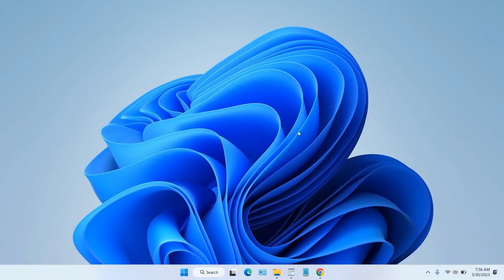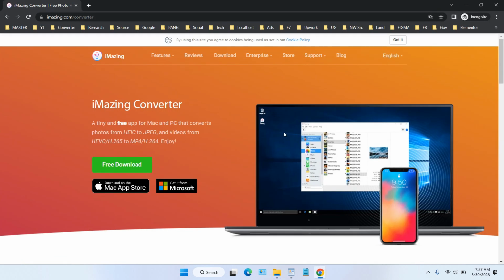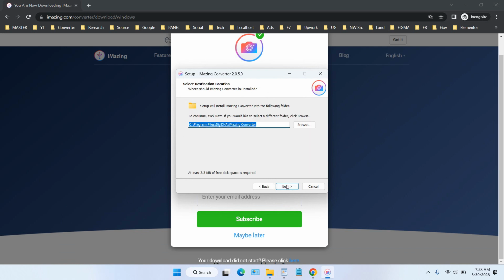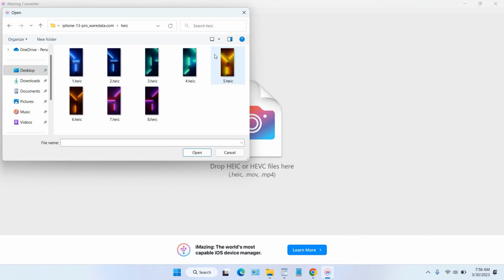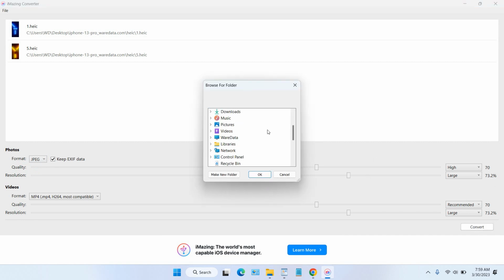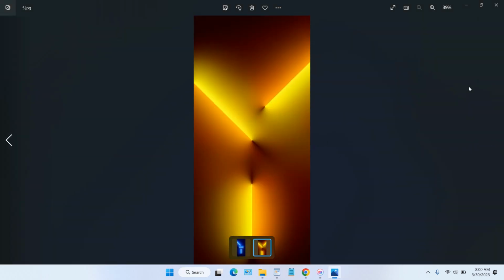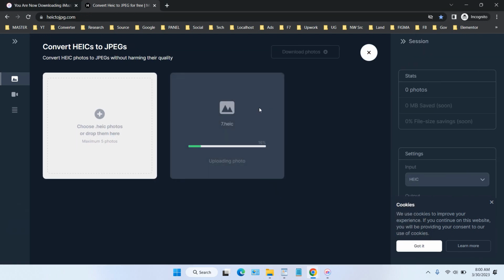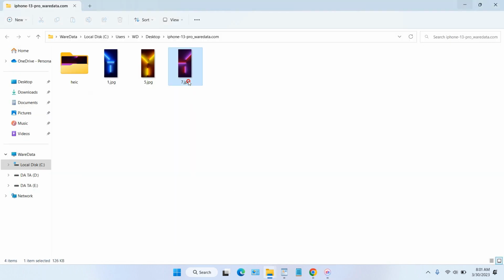How to Convert Heic to Jpg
Tutorial how to convert heic to jpg on windows. HEIC is an image file extension specialized in devices such as the new iPhone and iPad series. Because it exists in a special apple ecosystem, so if you want to open HEIC type images on other devices, of course you can't do it before converting the file into a common form such as JPG/PNG. You can use the HEIC to JPG Converter which you can install for free and is very easy to use, even without an internet connection.